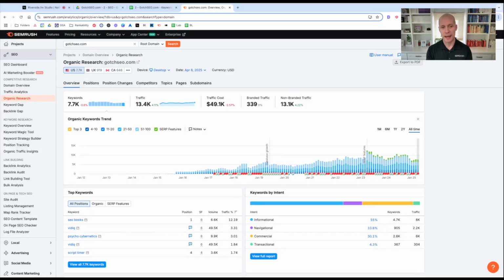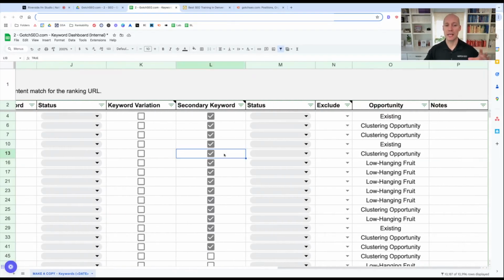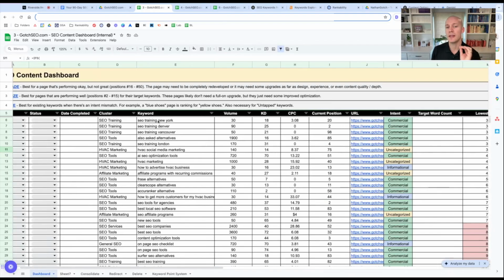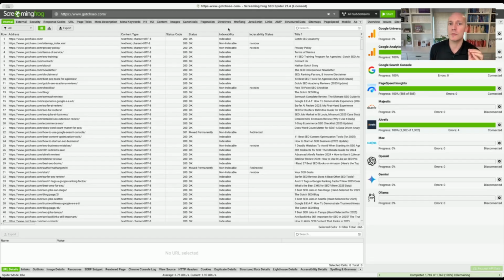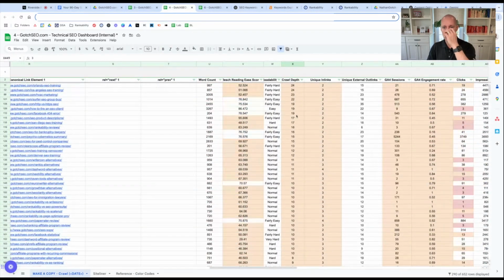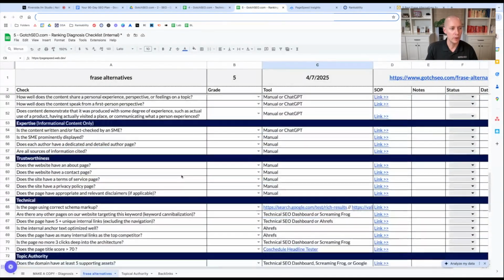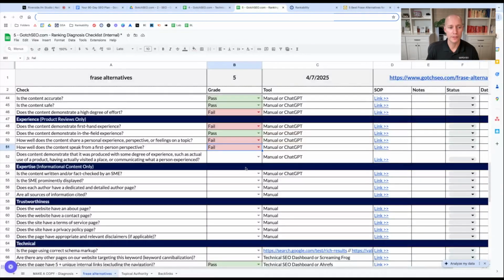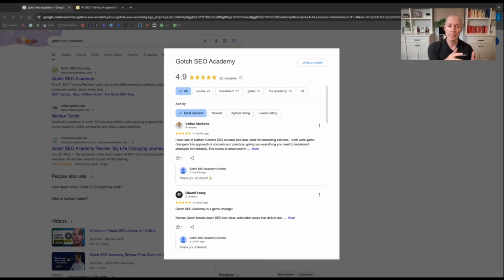Your Complete 90-Day SEO Plan